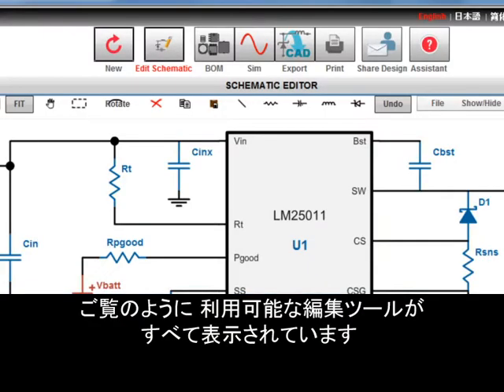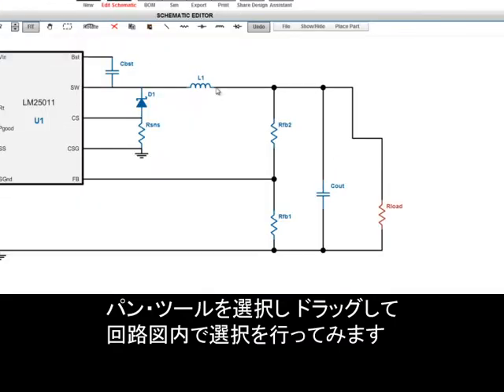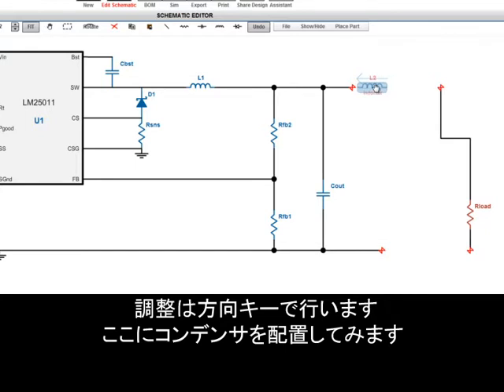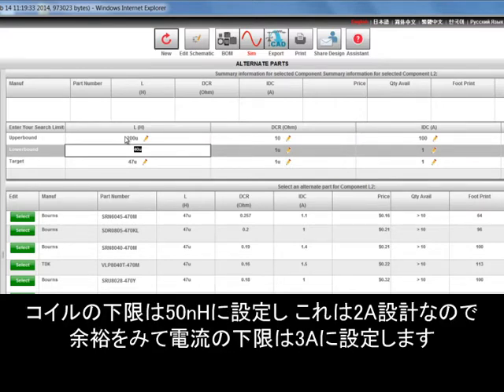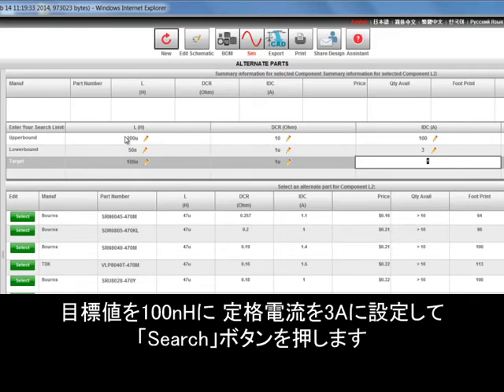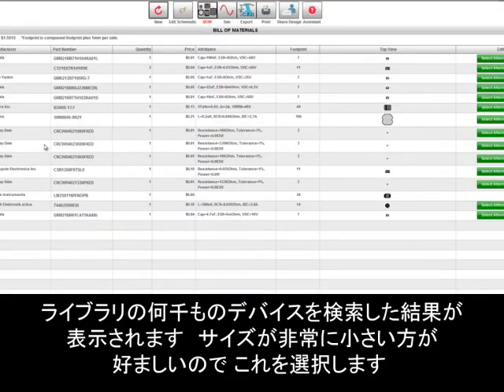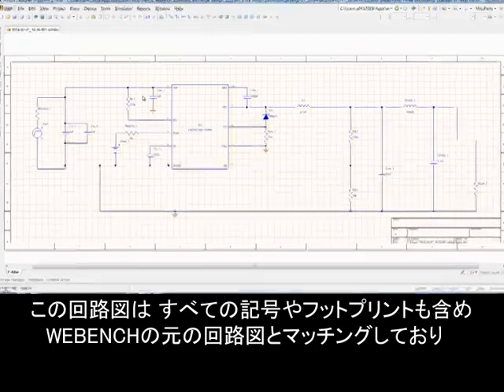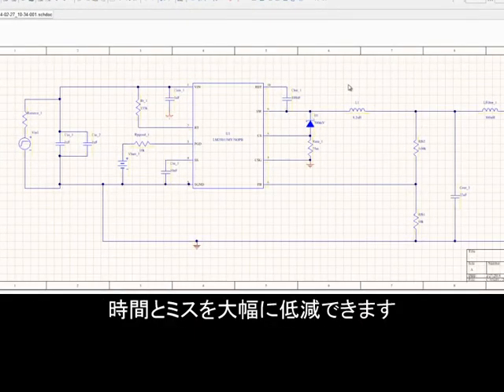WEBENCH Schematic Editor 設計支援ツール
新機能として WEBENCH Schematic Editorでは、機能の大幅な強化により WEBENCHツールで設計した電源回路図の迅速かつ容易な編集や 回路の追加設計回路の機能や性能のさらなる強化が可能になりました。